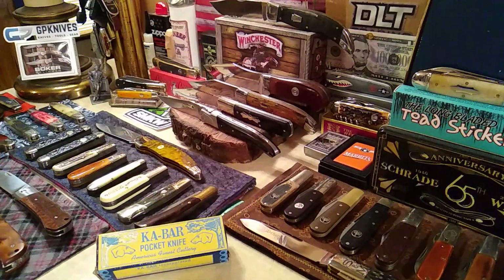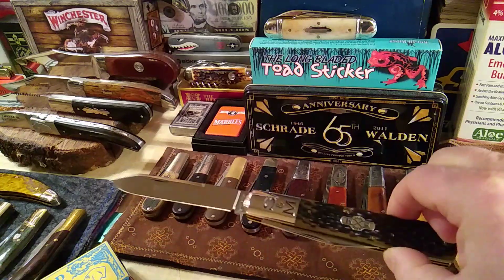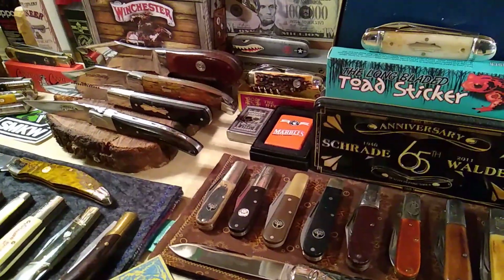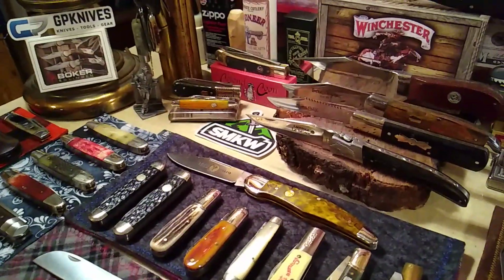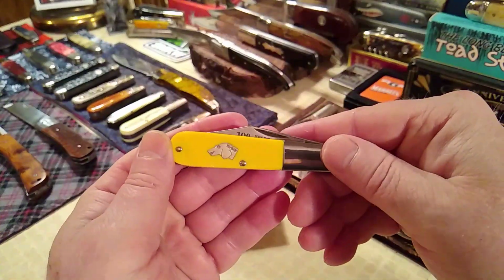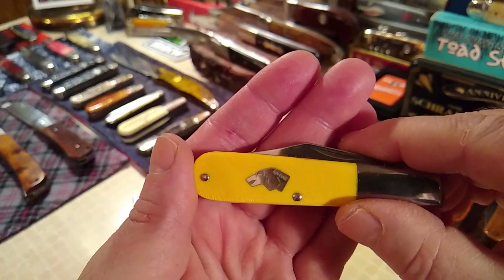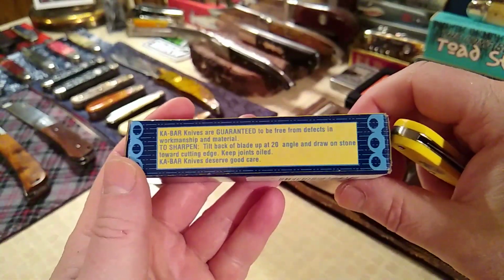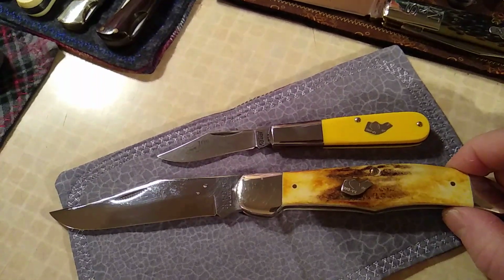1998 Kabar "Dog's Head" Barlow (Sawcut Yellow Delrin)